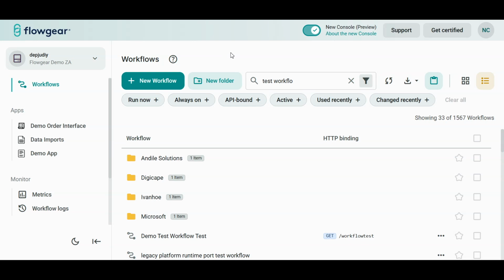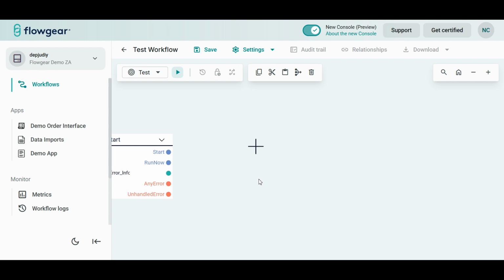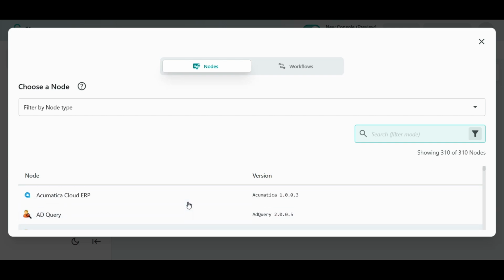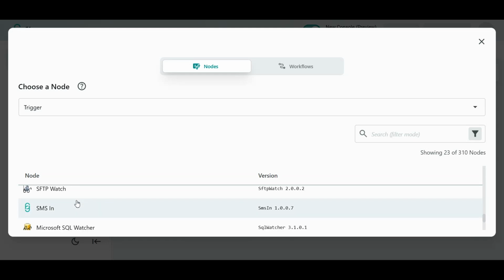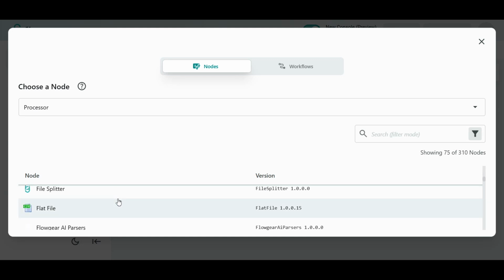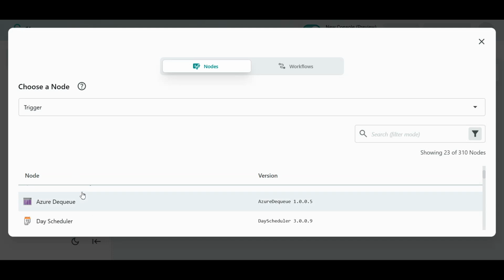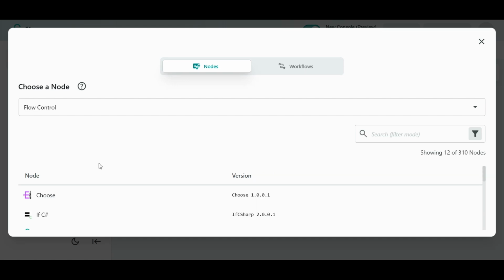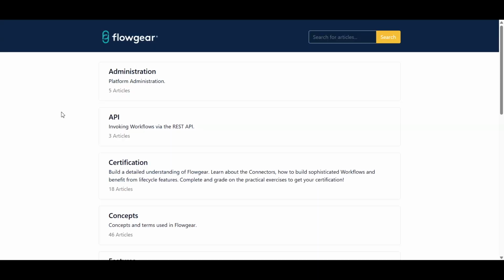Bite Size - Workflows and Nodes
Workflows & Nodes – Flowgear’s integration solutions are designed as workflows. A workflow is a visual representation of an integration task that is composed of a series of steps called nodes.